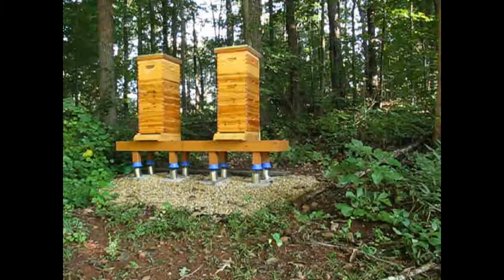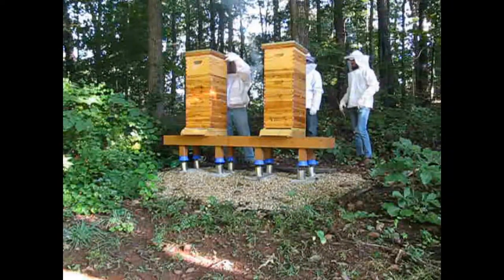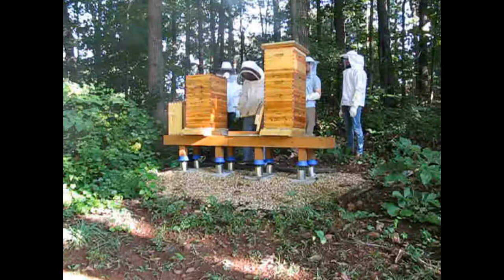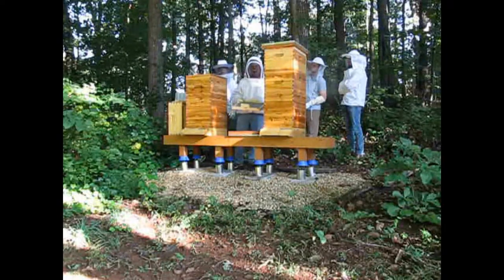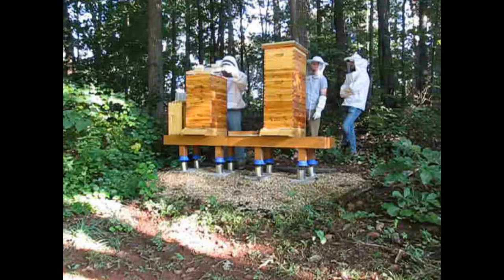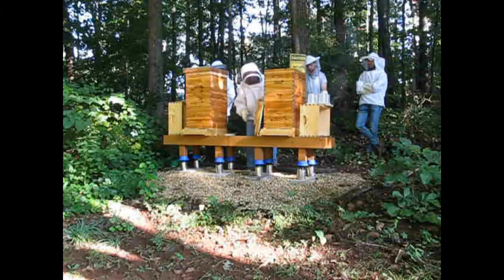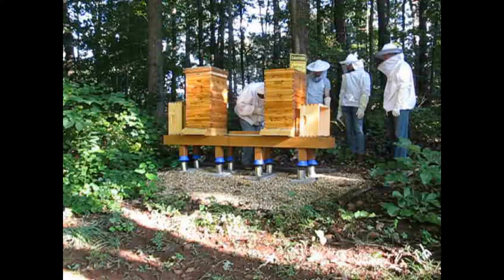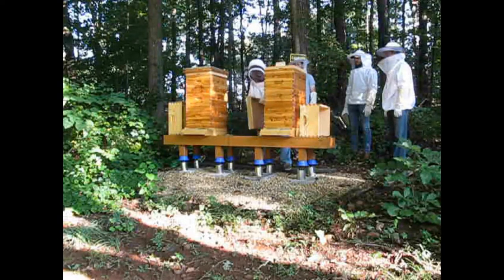Hive Preparation and Oxalic Treatment 9/2/17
Today I am faced with the prospect of losing one hive to the Varroa mite menace. I have to save both, if possible. Hive #2 was inundated with Varroa at high levels. 6 per 100 bees or more. The weather proved too hot to use MAQS and I ended up undergoing surgery for a pacemaker 3 times due to a bad lead. There is little to no activity in Hive #2. I fear it was lost. My motorcycle friend, Mike R., and his sons came to assist me. They did the work while I could only direct. I was honored to have such good friends assist me.